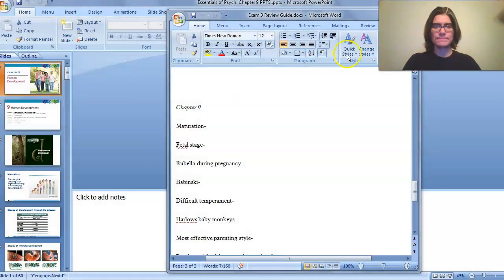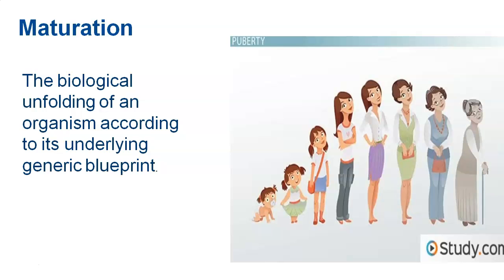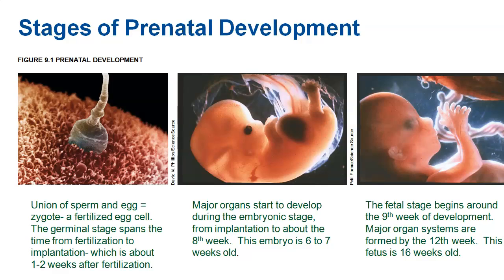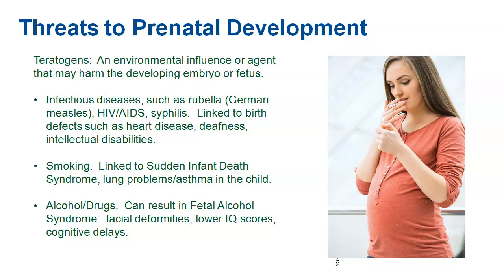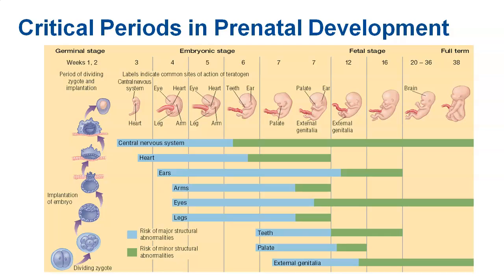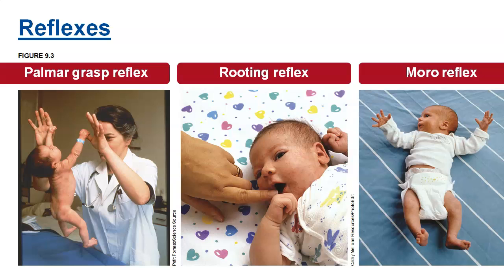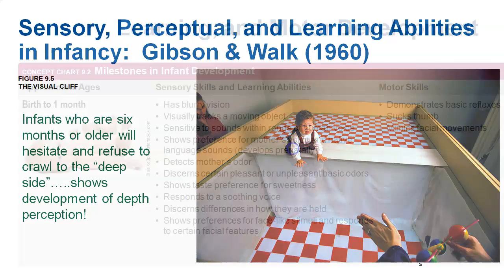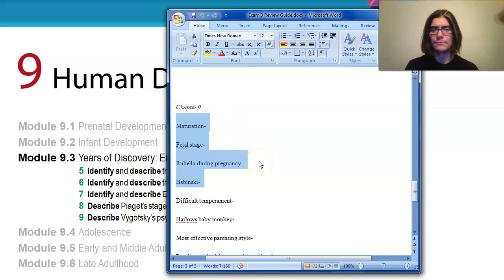Module 9.1 and 9.2 Lecture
This video covers module 9.1 and 9.2 in my Dual-Enrollment Introduction to Psychology class.

These modules cover Prenatal and Infant Development.